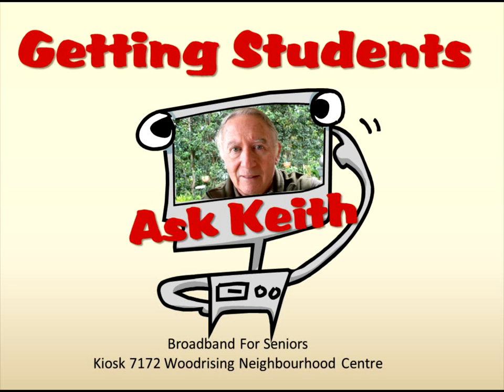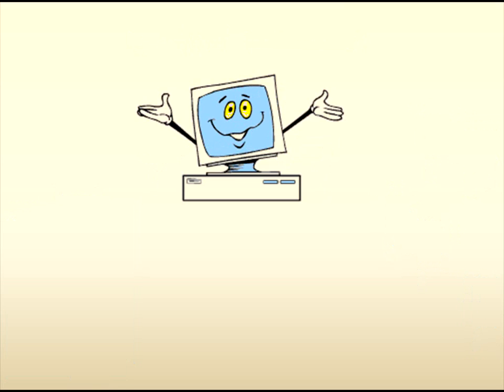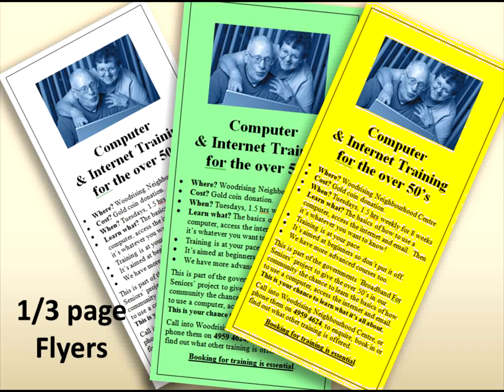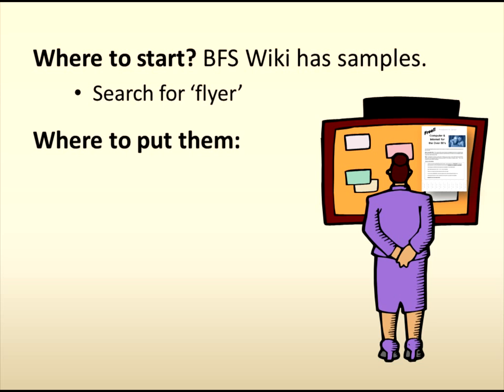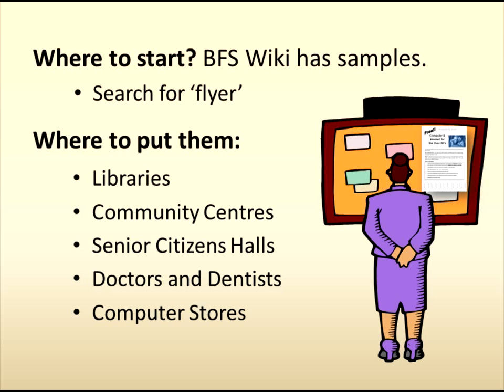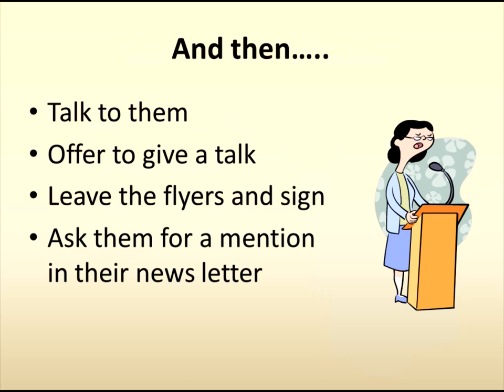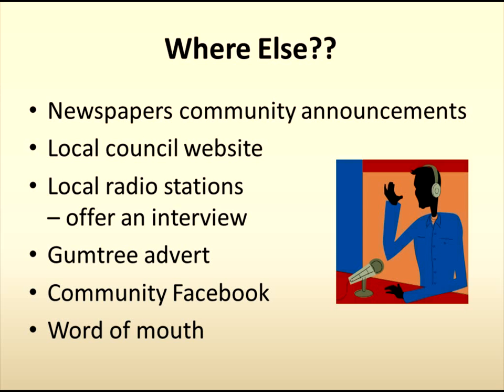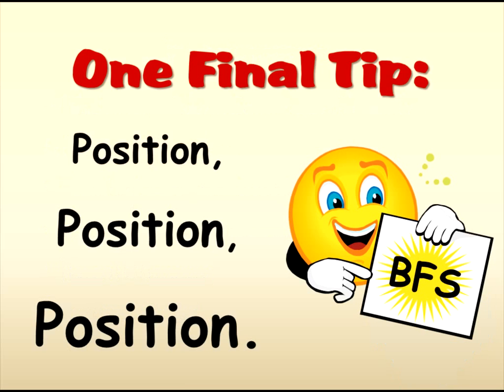Getting customers to your BFS kiosk - Ask Keith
In this video Keith explains some easy methods of getting seniors to come to your Broadband For Seniors (BFS) kiosk. All the methods are very low cost or free.
BFS kiosks in Australia offer free computer internet and email training for citizens over 50. Its an Australian Government initiative to assist seniors get up to speed with computers and the wonderful online world.